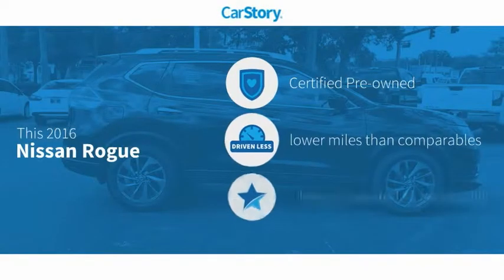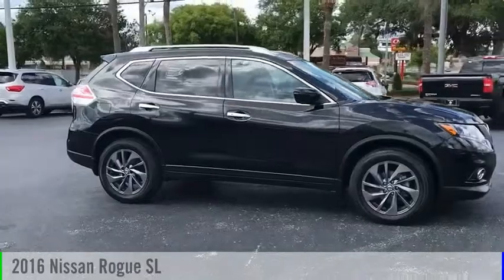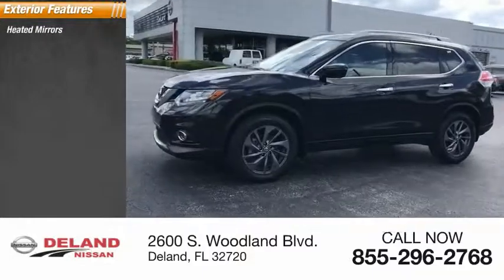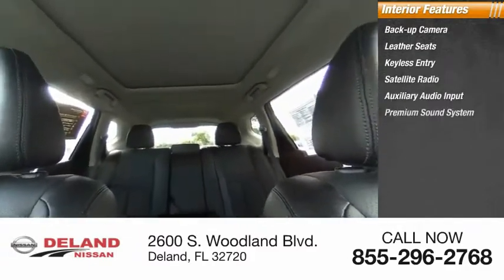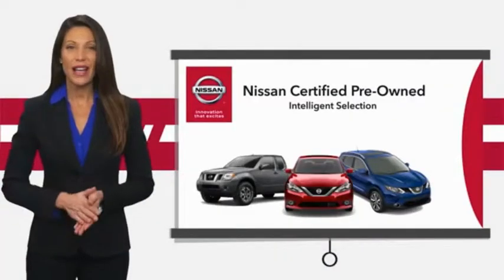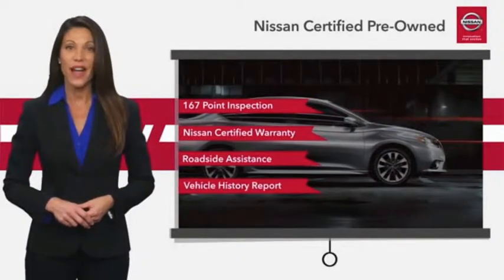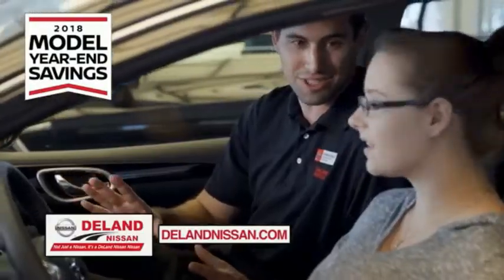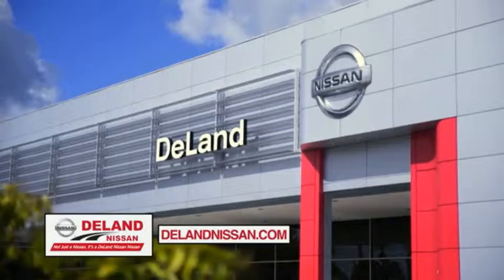2016 Nissan Rogue DeLand Nissan P9378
Financing

Payment Calculator

Service Appointment

Deland Nissan
2600 S. Woodland Blvd.